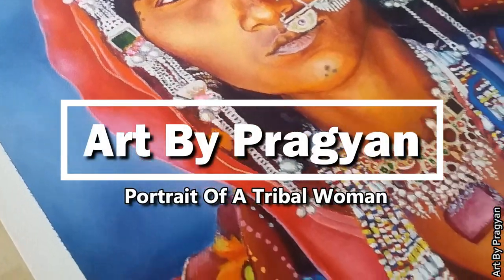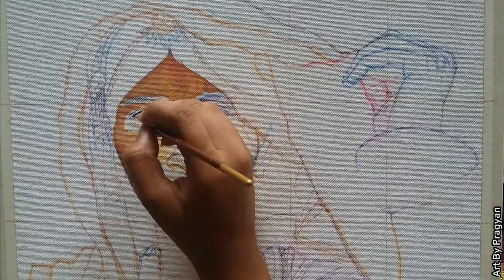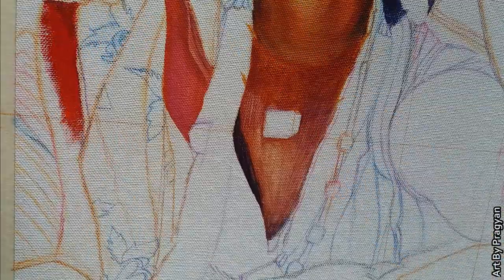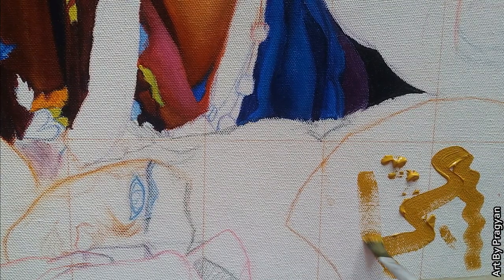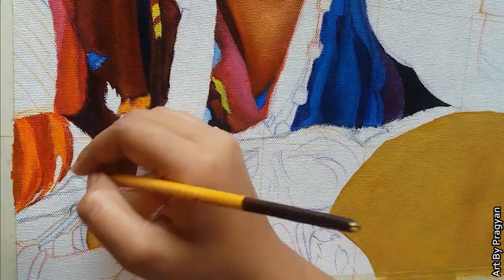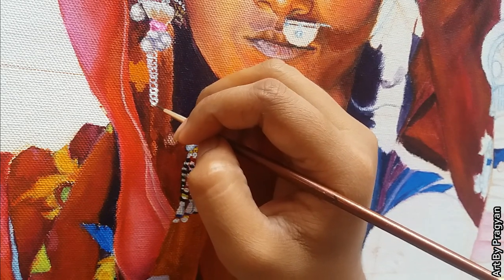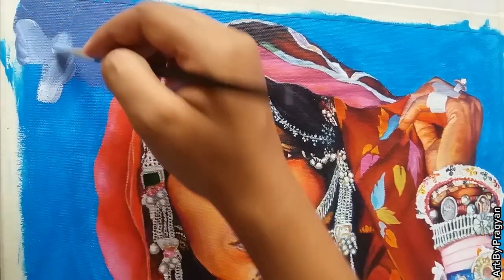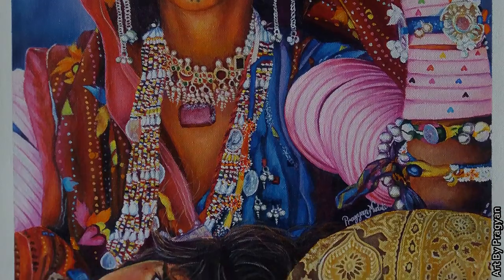Portrait of a tribal woman |Acrylic Portrait painting |Hyper realistic portrait painting in acrylic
Portrait of a tribal woman |Acrylic Portrait painting |Hyper realistic portrait painting in acrylics

In this video I'm painting a portrait of a tribal woman of Bhil Meena tribe of Rajasthan. For this painting I'm using Camlin Artist Acrylic Colours.

Materials :
Camlin Artist Acrylic Colours
Camlin fine liner brush (no. 0&2)
Round brush (no. 2&4)
Flat brush (no. 2&6)
Filbert brush
Canvas
Steadtler Watercolour pencils for drawing outlines